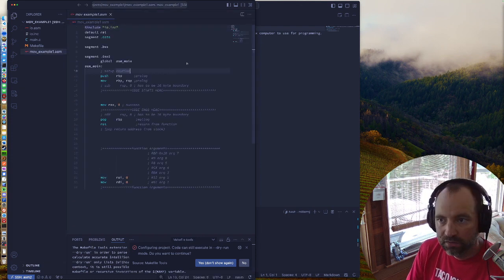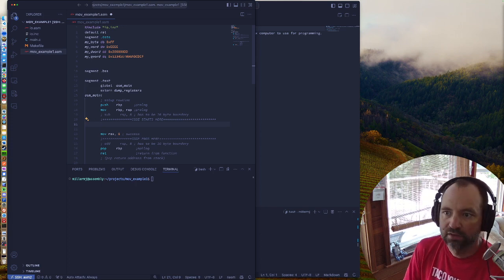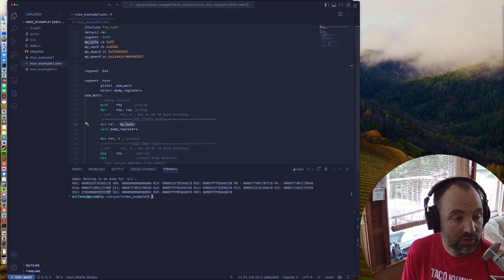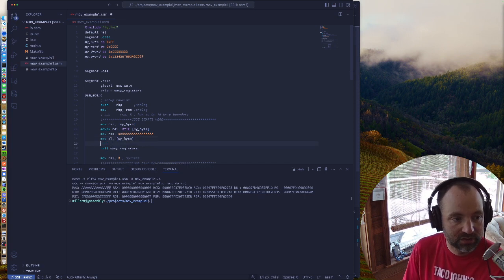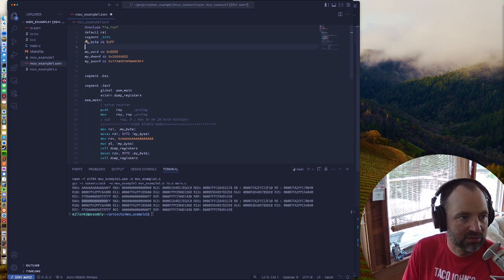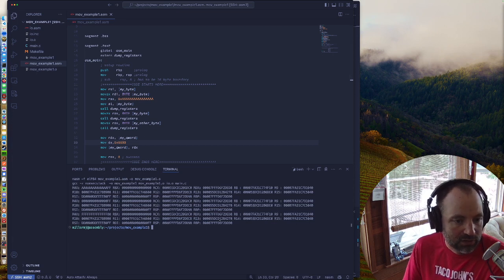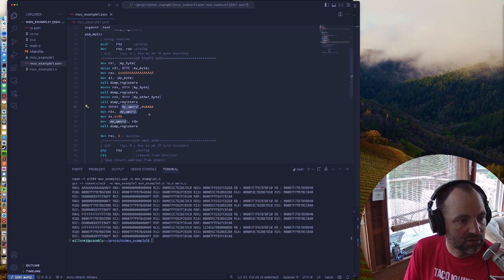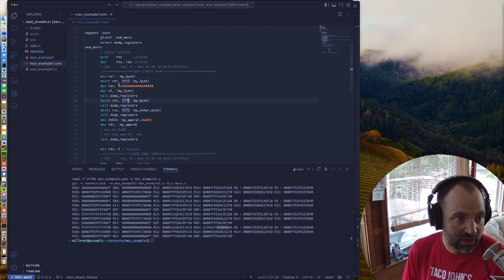1.1) Moving Data